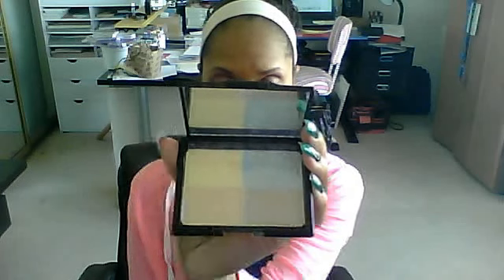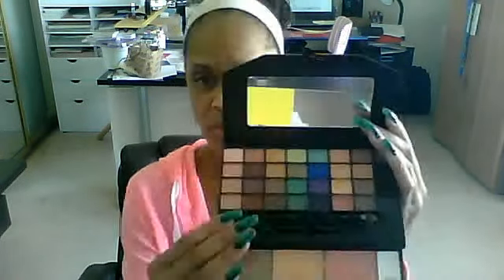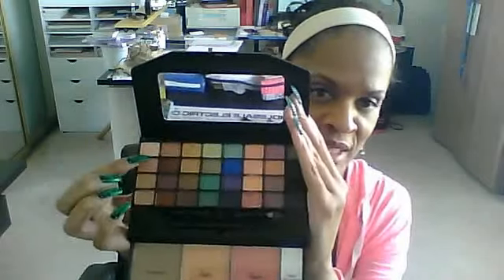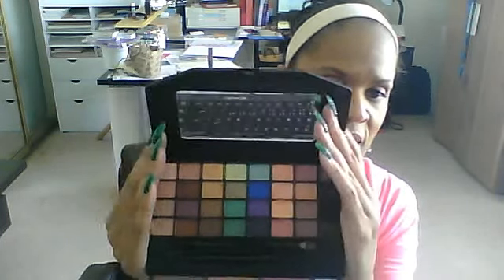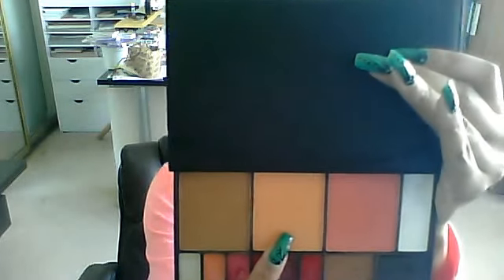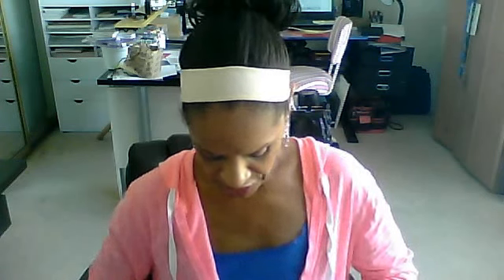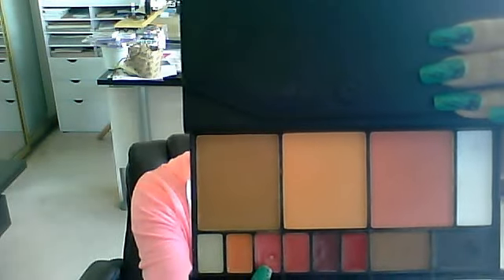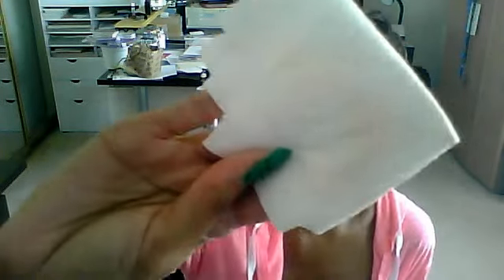ELF First Impression Review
i love your comments however, in order for me to reply to you youtube wants me to join google+ and/or circles. i will not join those entities. i prefer to monitor what is said between me and you. so, if you would like for me to reply, please send me an email at . i will reply post-haste. please still feel free to comment so others may read your thoughts, just email me if you would like a reply. thank you!